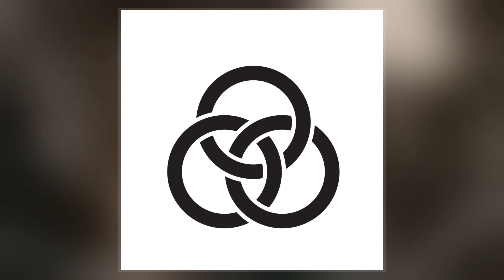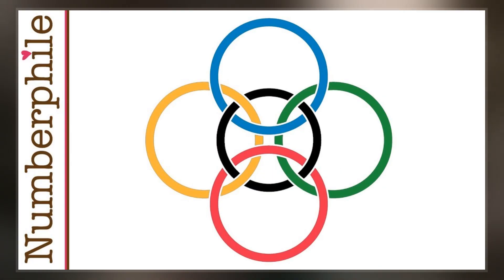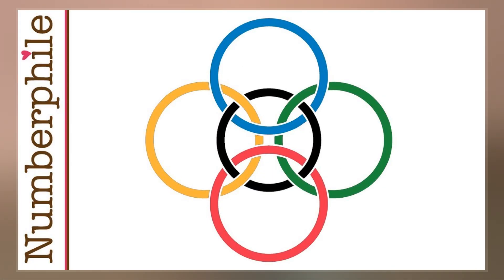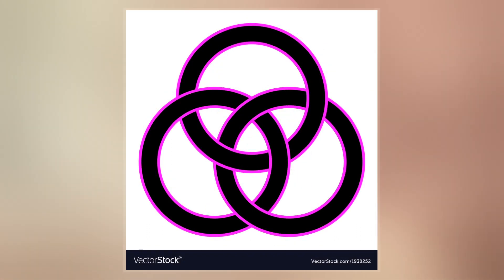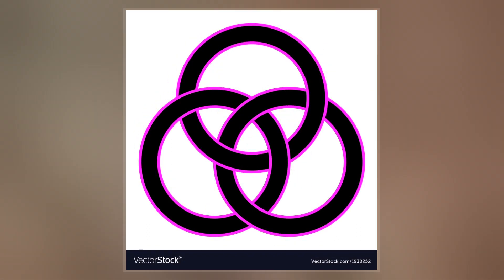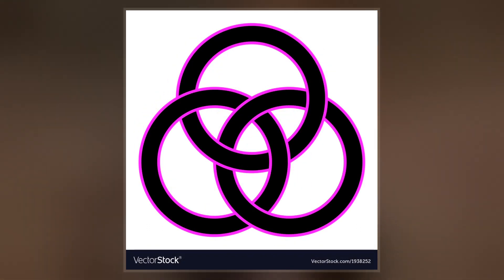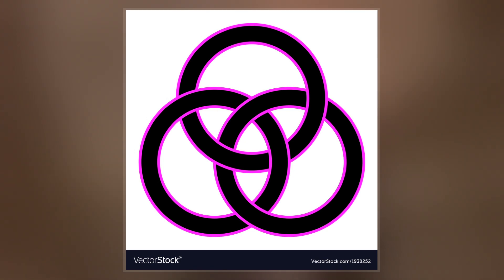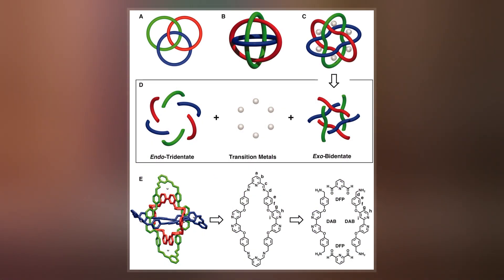Borromean Rings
In mathematics, the Borromean rings are three simple closed curves in three-dimensional space that are topologically linked and cannot be separated from each other, but that break apart into two unknotted and unlinked loops when any one of the three is cut or removed. Most commonly, these rings are drawn as three circles in the plane, in the pattern of a Venn diagram, alternatingly crossing over and under each other at the points where they cross. Other triples of curves are said to form the Borromean rings as long as they are topologically equivalent to the curves depicted in this drawing.